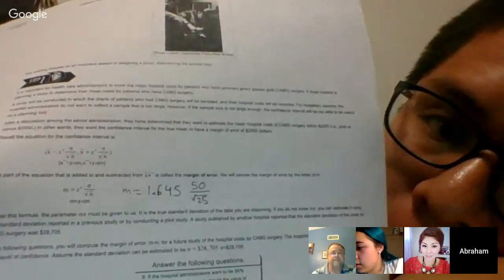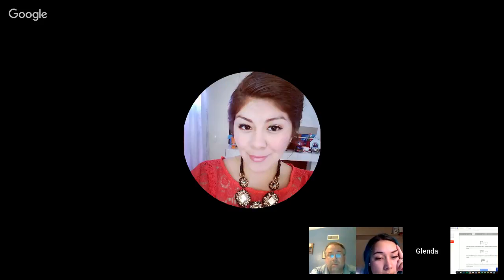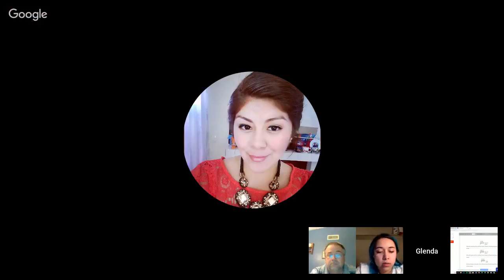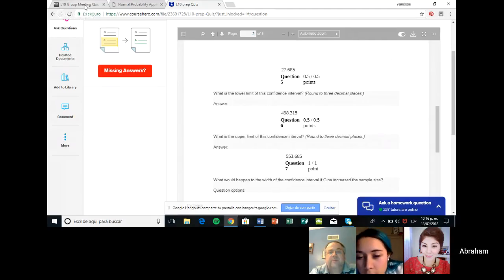Lesson 10 Group Collaboration